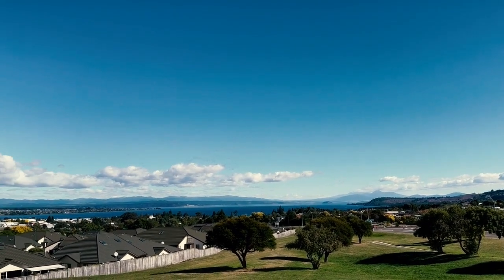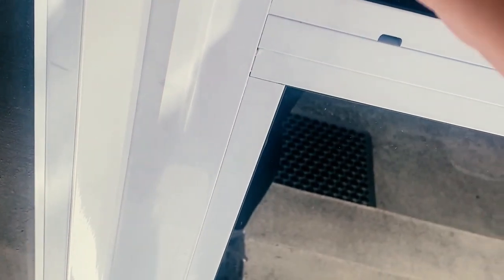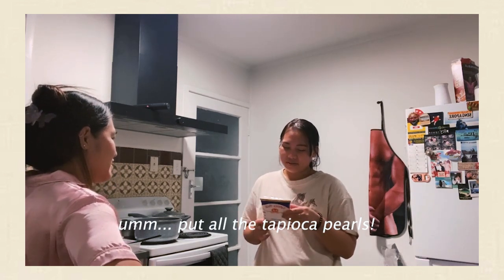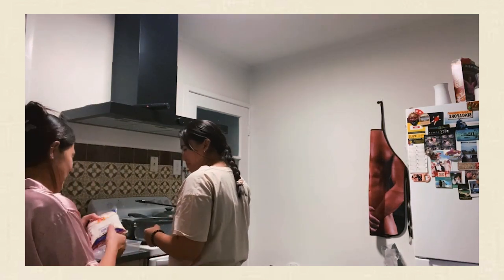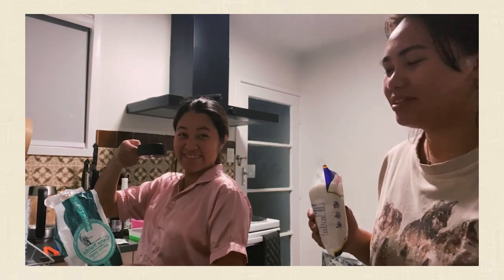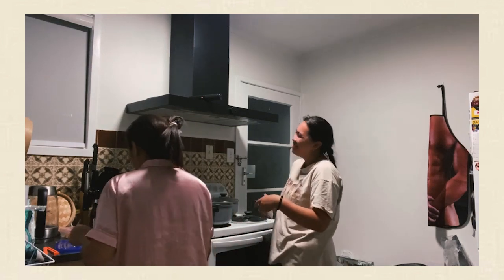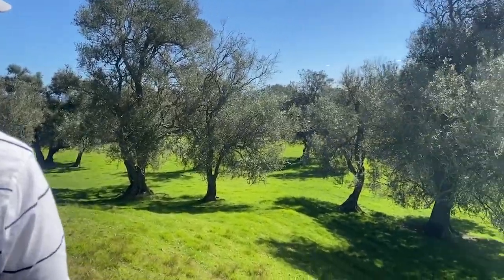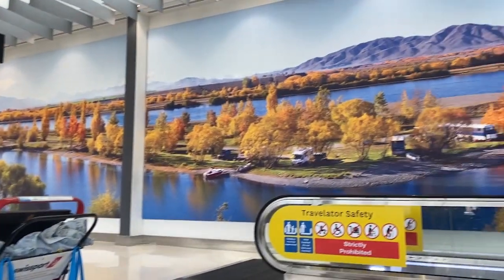Travel Vlog l Last days in NZ.... Make Pandan Salad with us!!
The second half of our trip. Stayed in Taupo, town/city was super cute! besides the lake cruise... I got so seasick :/
Then we spent the remainder of our trip with family in Auckland. Such a nice city tbh. Cooked buko pandan salad, shopped at PAK n SAVE (my fav) went to PIHA beach. Dinners and walks.